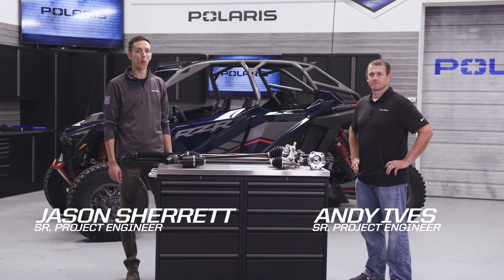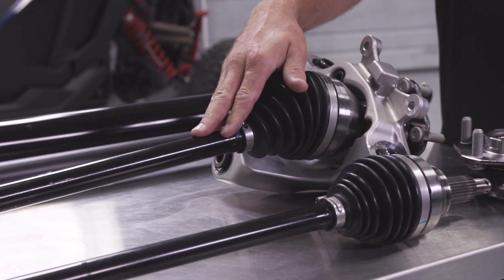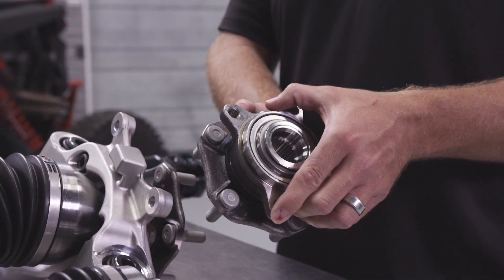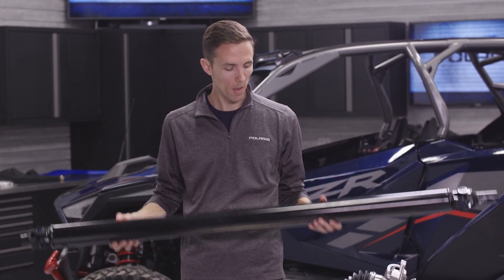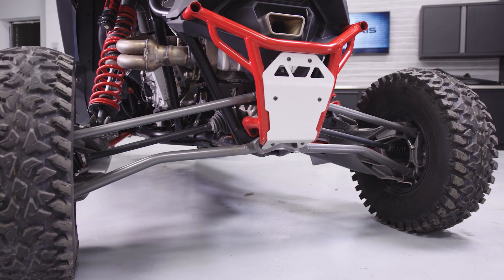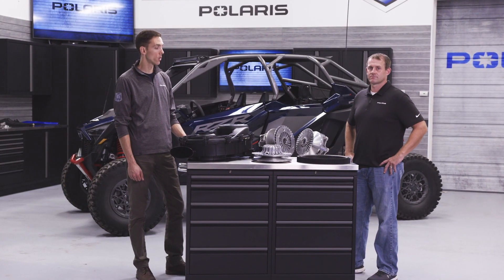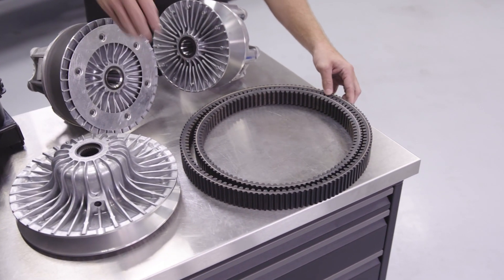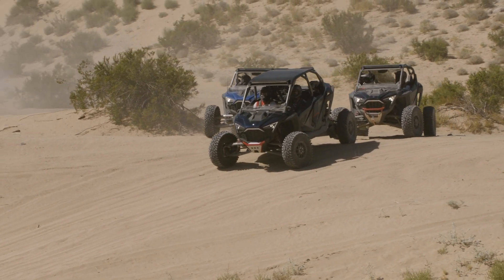RZR Pro R: Driveline and Clutching | Polaris RZR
Learn about all driveline-related features on the RZR Pro R. From the front drive to the transmission, see all the driveline improvements the vehicle has to offer, including the all-new Dual-Path Clutch Cooling.